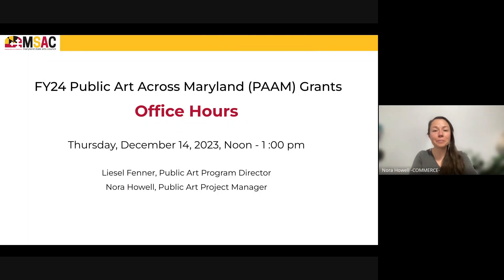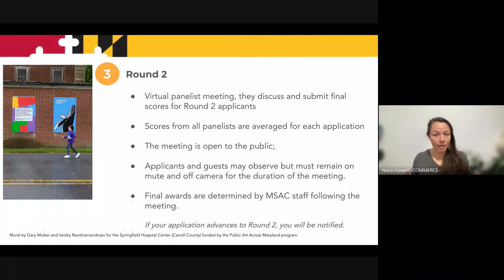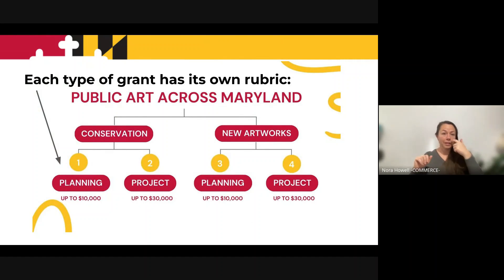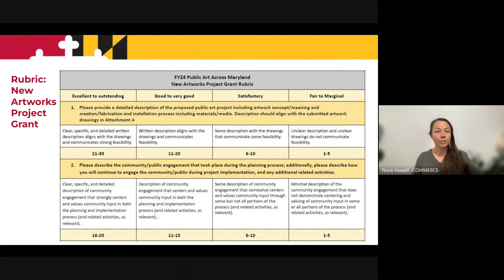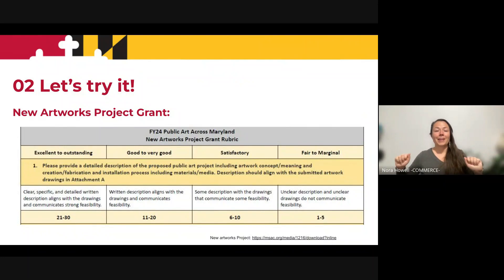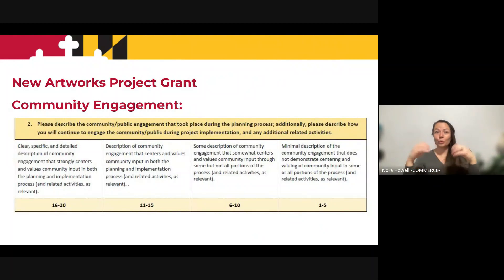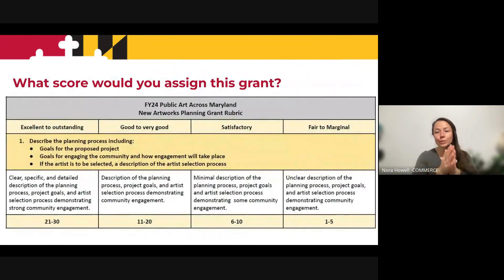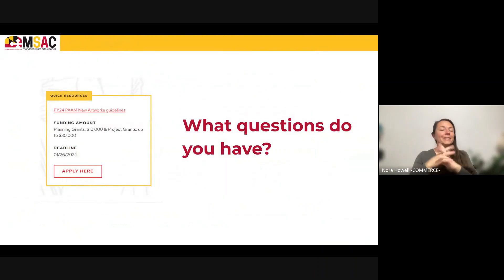How Grants are Scored for the Public Art Across Maryland Grant, FY24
This training is intended for anyone applying for the Public Art Across Maryland Grant program in FY'24. Join us for a deep dive into how grants are scored using our rubric.